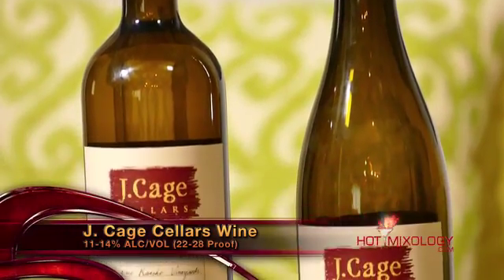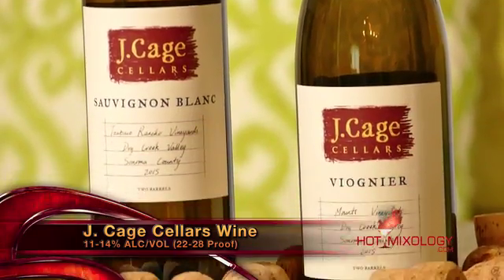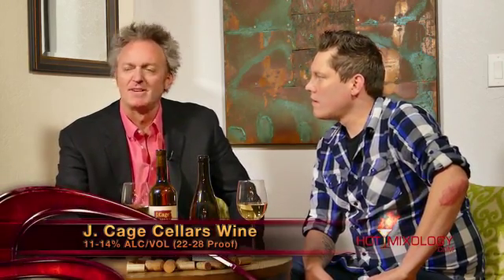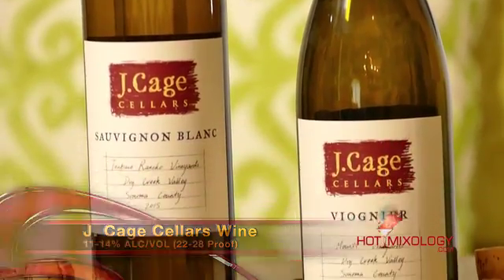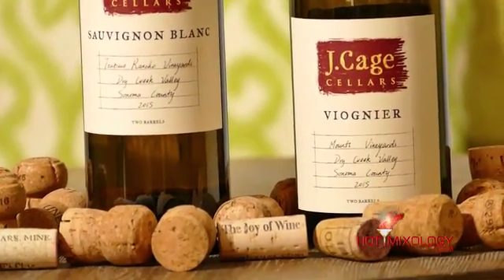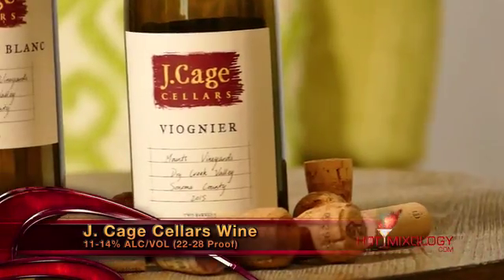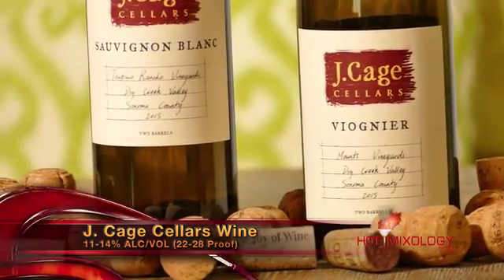WHATS HOT FOR 2017 WINE OF THE WEEK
J. CAGE CELLARS Wine of The Week on Hotmixology Whats Hot For 2017